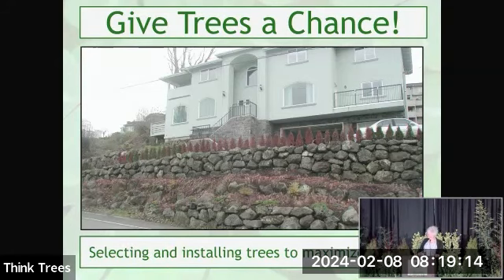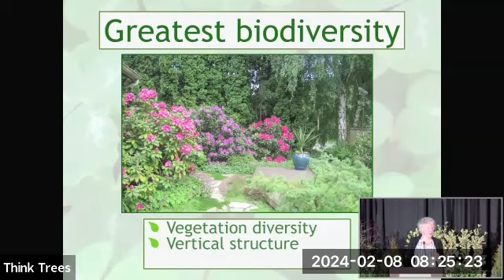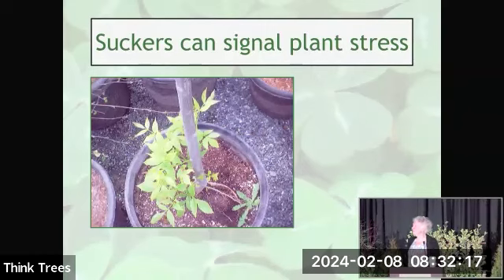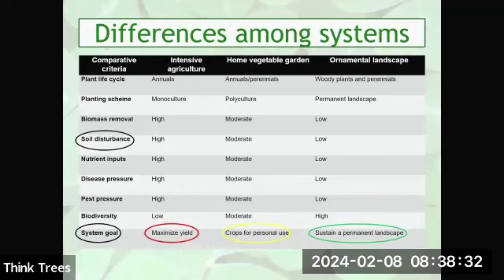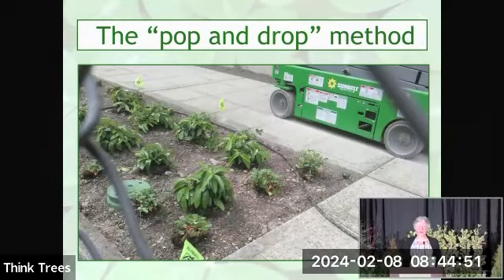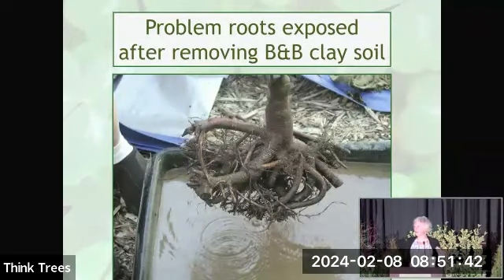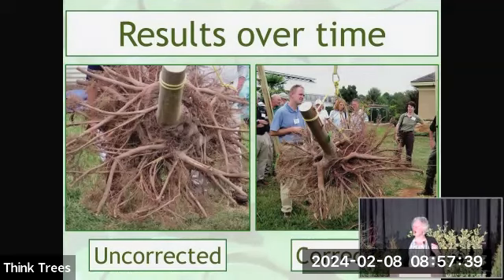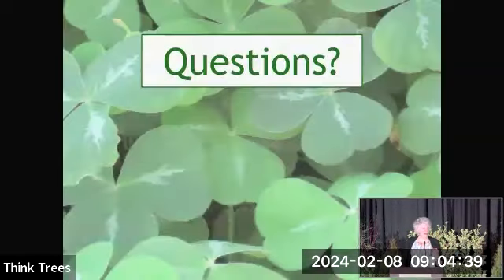2024 TTNM Conference - “Give Trees a Chance – How to Properly Select and Install Landscape Trees”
Dr. Linda Chalker-Scott, Washington State University - Clients can spend hundreds or thousands of dollars on landscape trees, only to see them struggle or die after transplanting. Often the source of failure can be traced back to flaws that existed in the tree at the nursery, or to poor planting methods. This seminar will discuss the strategies to use in selecting healthy trees and the nursery and then installing them using research-based methods that maximize chances of survival.

No CEU’s will be granted outside of conference attendance.

- Desert Gardens Outdoor Services, Inc.
- Green Summit Landscape Management
- Legacy Tree Company
- Mountain States Wholesale Nursery
- Plant World, Inc.
- PNM

Exhibitors
- ABT, Inc.
- Arbor Valley Nursery
- Arborjet | Ecologel
- ArborSystems E-Z-JECT
- ASK Tower Supply
- Biomimetic Soil Solutions
- Civano Growers
- Davey Resource Group
- Greenhouse & Garden Supply
- Helena
- Intermountain STIHL
- NM Chapter - Colorado Nursery and Greenhouse Association
- Plants of the Rio Grande
- Soilutions
- Sunland Nursery Co.
- Vermeer
- VESERIS
- Winsupply Irrigation & Landscape